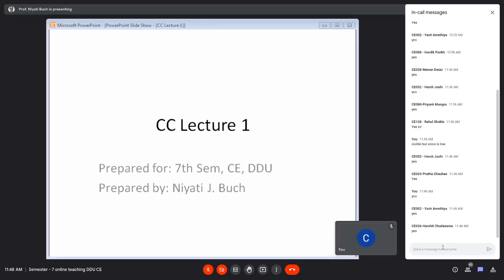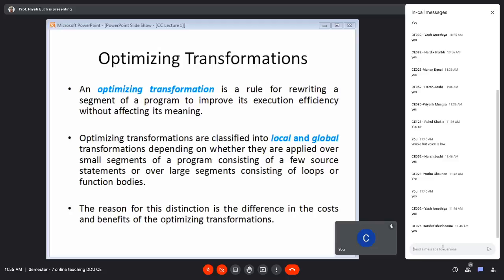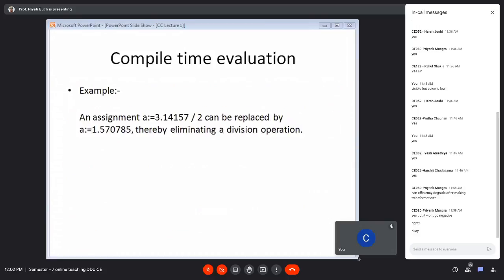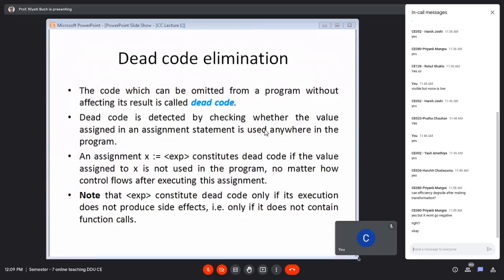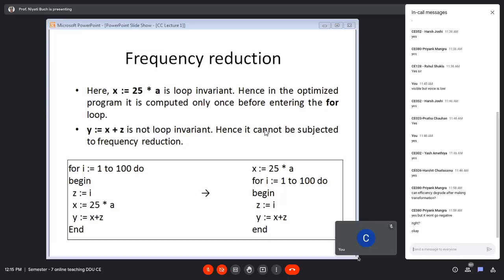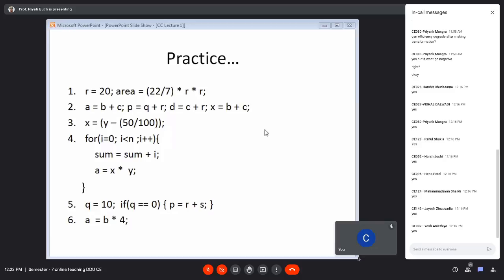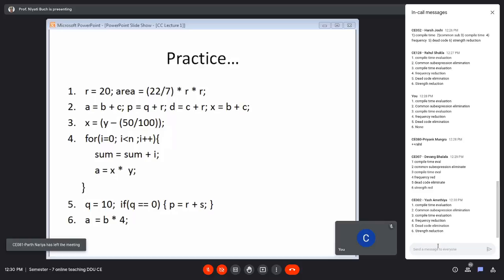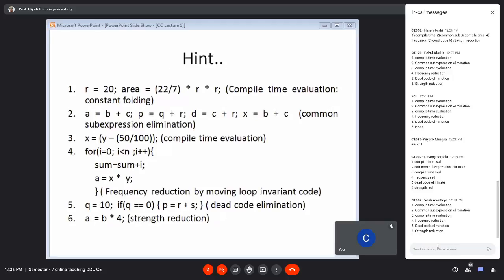2021 07 08 NJB